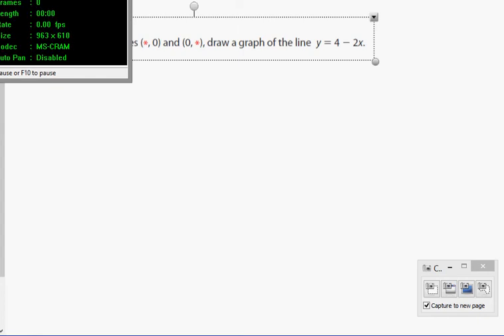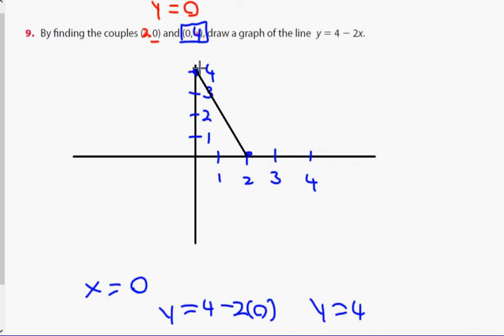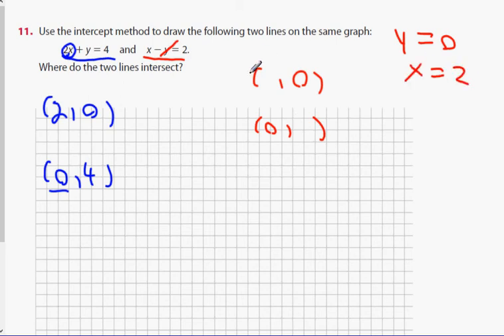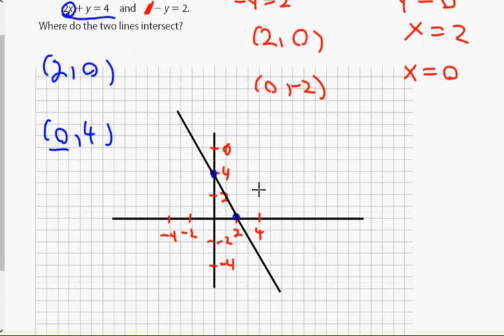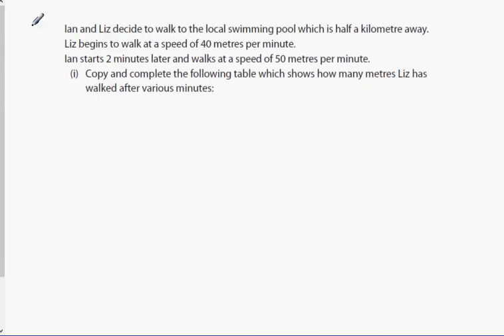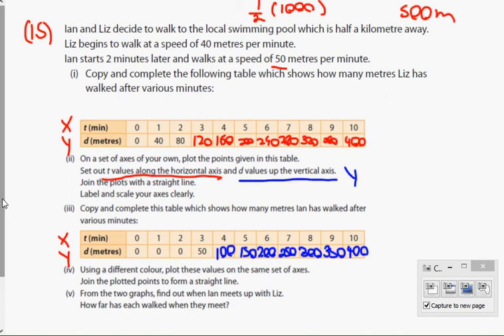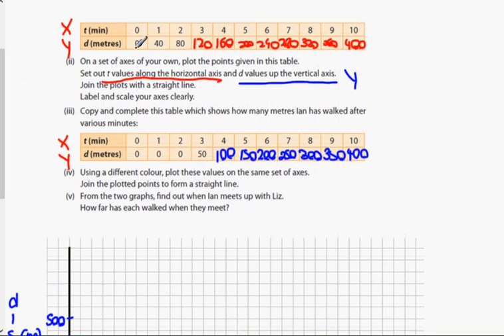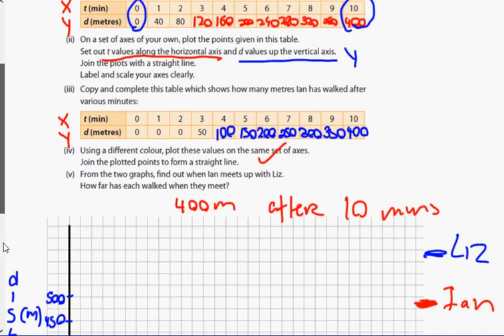3rd exercise 23 1 q9q11q15